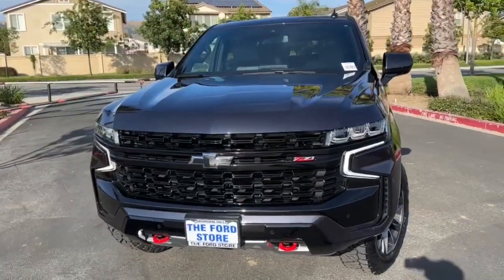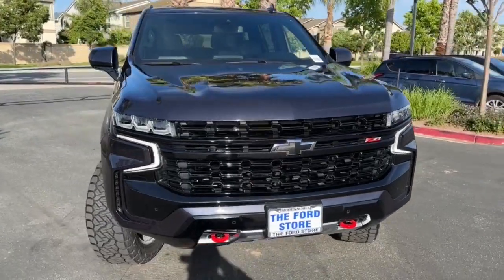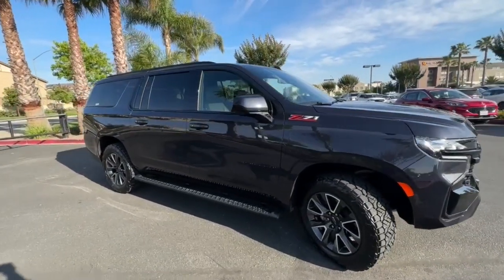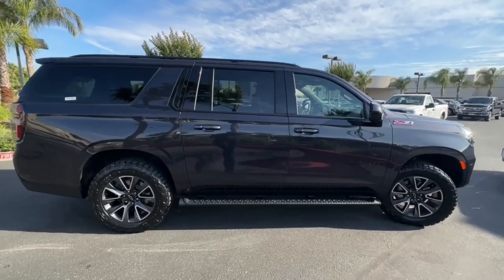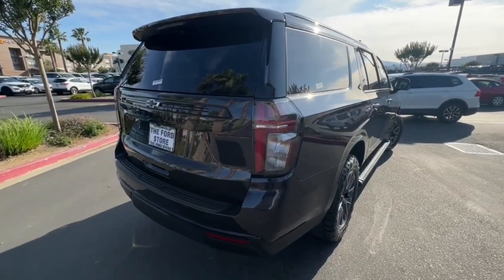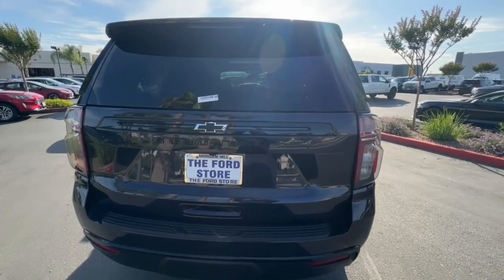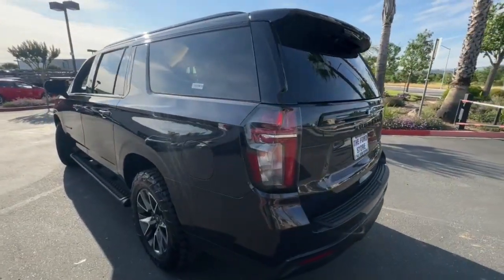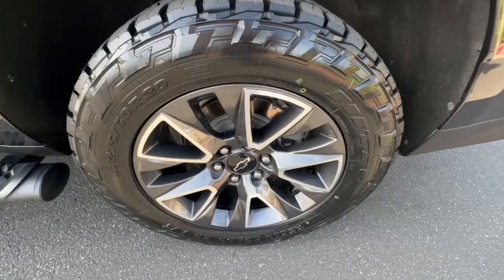2023 Chevrolet Suburban San Jose, Morgan Hill, Gilroy, Sunnyvale, Fremont, CA 412219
2023 Chevrolet Suburban Z71

2023 Chevrolet Suburban Z71 Dark Ash Metallic CARFAX One-Owner. Clean CARFAX. Certified. Carfax One Owner, Navigation/GPS, 4x4/Four Wheel Drive/AWD, Moonroof/Sunroof, Clean Carfax No Accidents, Local Trade, Locally Serviced, Remote Starter, Bluetooth, 10-Way Power Driver & Passenger Seat Adjusters, 1st & 2nd Row Color-Keyed Carpeted Floor Mats, 2-Speed Active Electronic AutoTrac Transfer Case, Auto-Dimming Inside Rear-View Mirror, Black Tubular Assist Steps, Bose 9-Speaker Stereo Audio System Feature, Bright Front & Rear Door Sill Plates, Color-Keyed Carpeting Floor Covering, Driver & Front Outboard Passenger Airbags, Dual-Pane Power Panoramic Sunroof, Enhanced Driver Information Center, Floor Console w/Storage Area, Front High-Approach Angle Fascia, Hands-Free Rear Power Programmable Liftgate, Heated Driver & Front Passenger Seats, Heavy-Duty Air Filter, Hill Descent Control, Infotainment Display, LED Daytime Running Lamps, License Plate Front Mounting Package, Memory Settings For Driver, Navigation System, Preferred Equipment Group 2Z7, Red Recovery Hooks, Remote Start, SiriusXM Radio w/360L, Universal Home Remote, Wireless Charging, Wrapped Steering Wheel.brbrbrCertification Program Details: Blue Certified 90-Day/4,000 Mile (whichever comes first),Comprehensive Limited Warranty and complimentary 24/7 Roadside Assistance, 139 Point Inspection Checklist, FordPass Rewards Points,Free Carfax Vehicle History ReportbrWe put our best price online and on the car so you don't waste time and energy trying to figure out what you'll actually pay. We sell high quality pre-owned vehicles at extremely low prices with out any games, gimmicks, or high-pressure tactics. We do business the way business should be done.